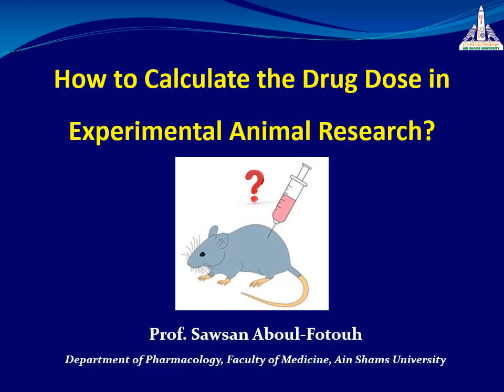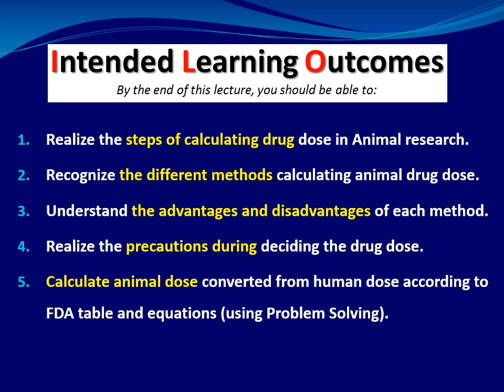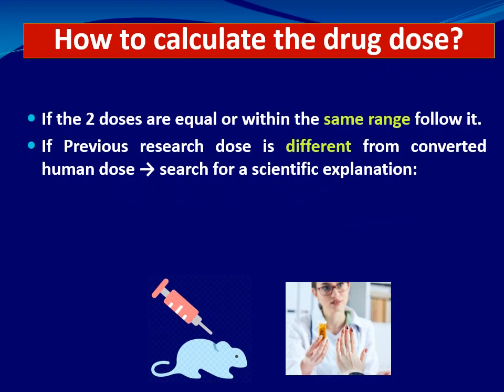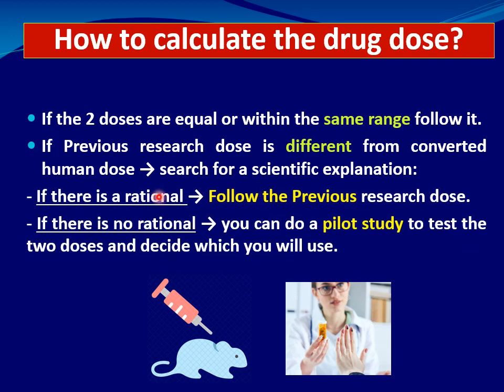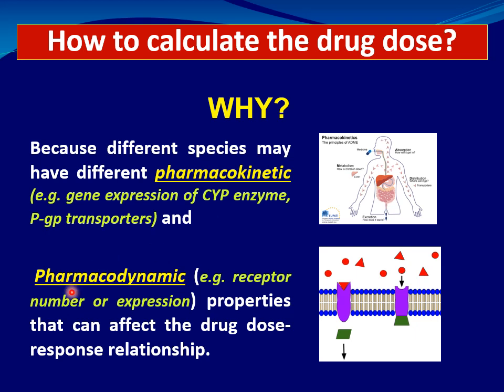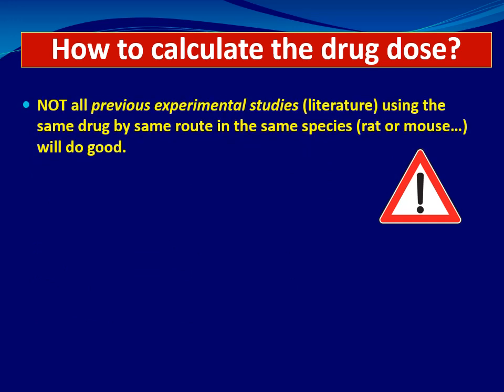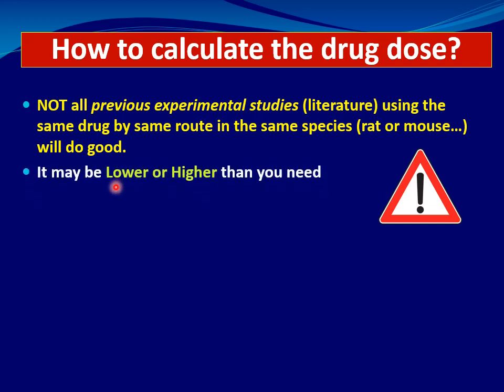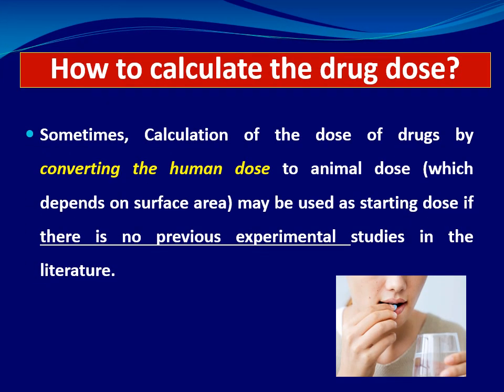How to Calculate the Drug Dose in Experimental Animal Research? Prof. Sawsan Aboul-Fotouh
ILOs
1. Realize the steps of calculating drug dose in Animal research.
2. Recognize the different methods calculating animal drug dose.
3. Understand the advantages and disadvantages of each method.
4. Realize the precautions during deciding the drug dose.
6. Calculate animal dose converted from human dose according to FDA table and equations (using Problem Solving).